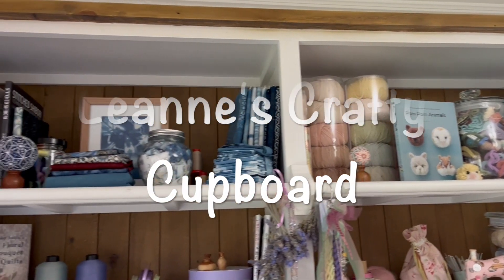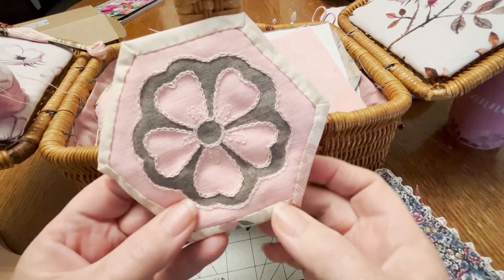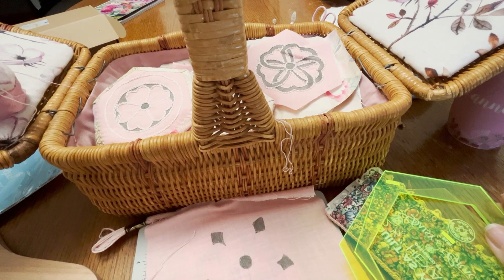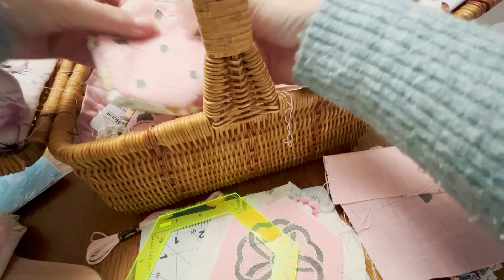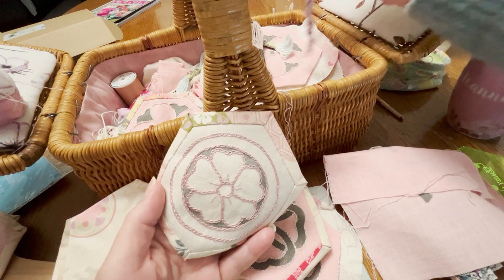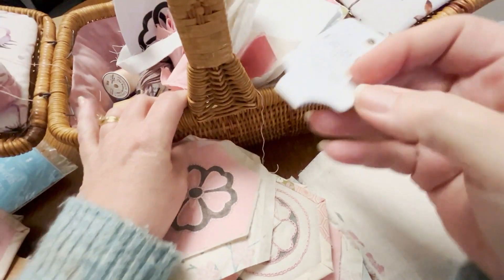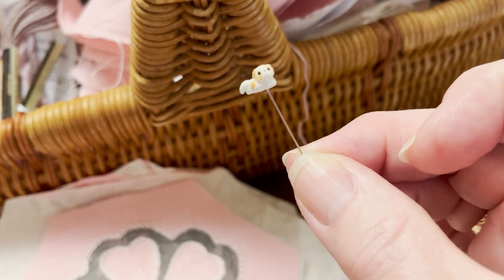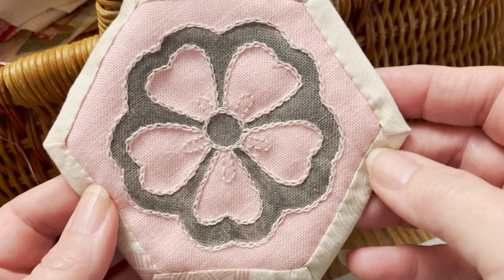Episode 05 - QAYG sakura hexies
Lovely painted sakura stitcheries, embellishing quilt as you go hexagons.
This time I am not stitching, just showing you one of my works in progress (WIP) from the crafty cupboard!
Is there something in the crafty cupboard you would like to see me work on, or know more about?